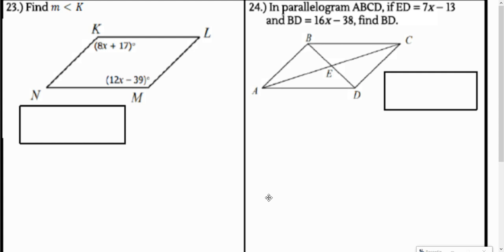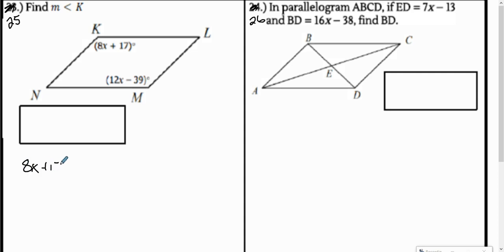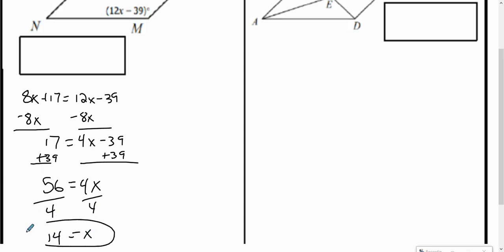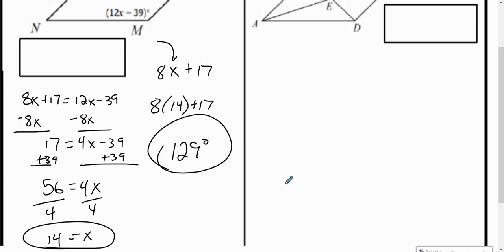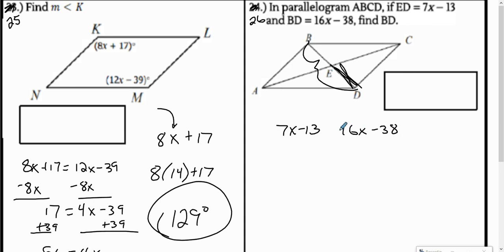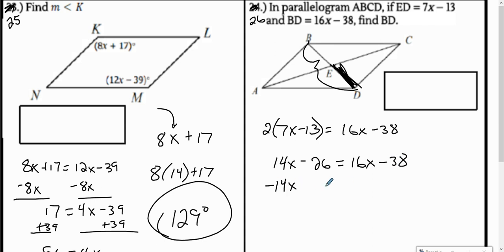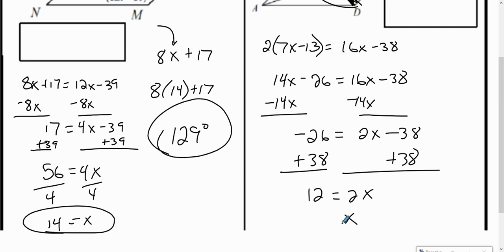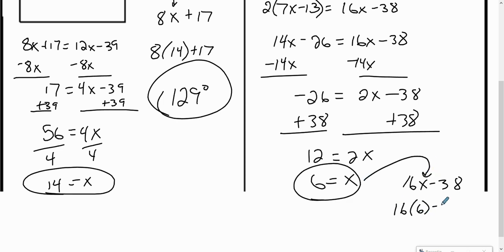Geom 6 rev 25 26